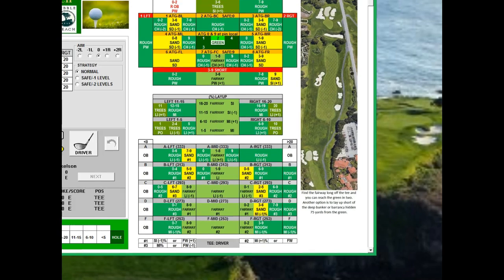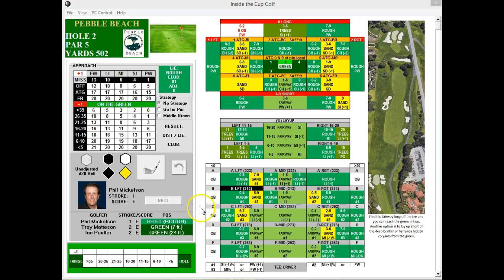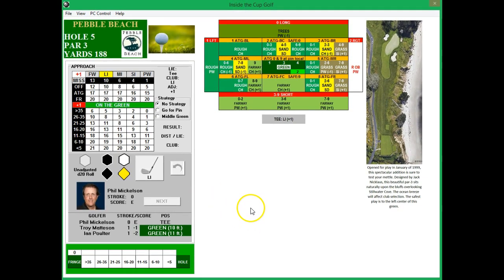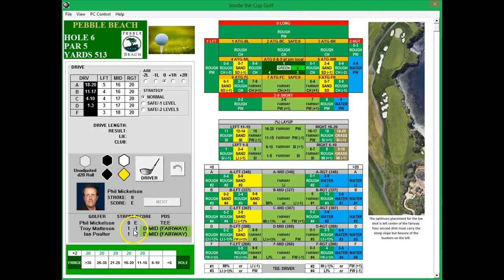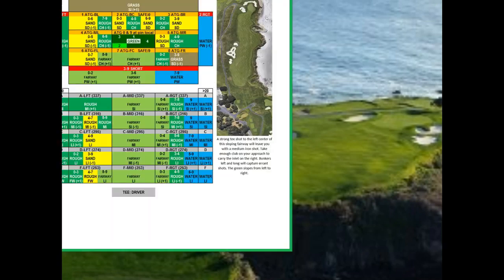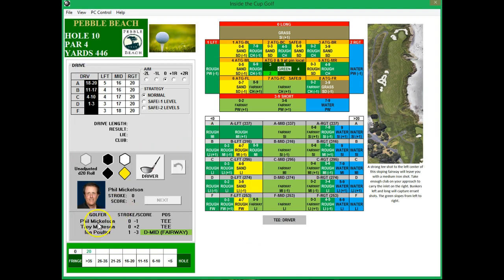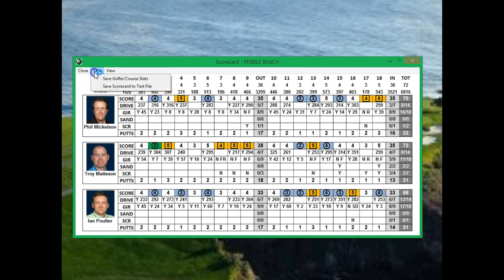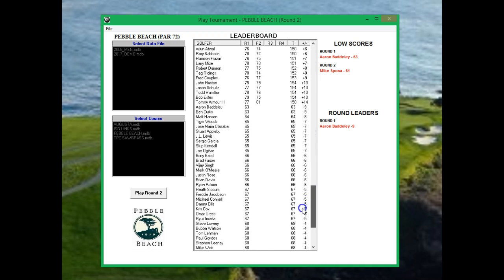INSIDE THE CUP GOLF Pebble Beach Tournament 2006: Phil Mickelson Round #2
Round  #2 of our 2006 Pebble  Beach Tournament with Phil  Mickelson teeing off.